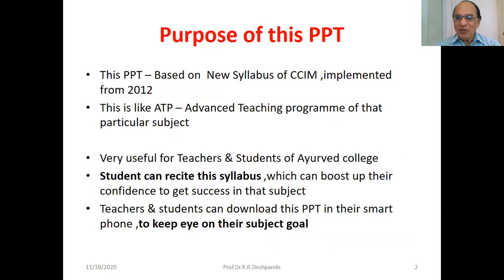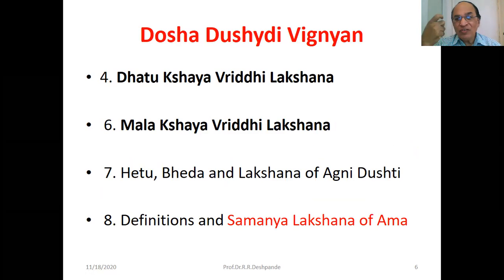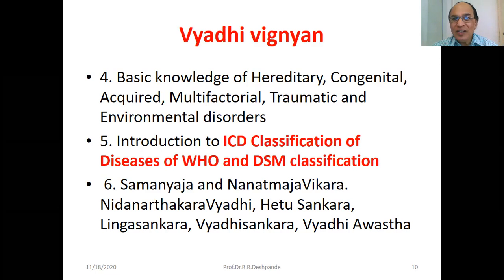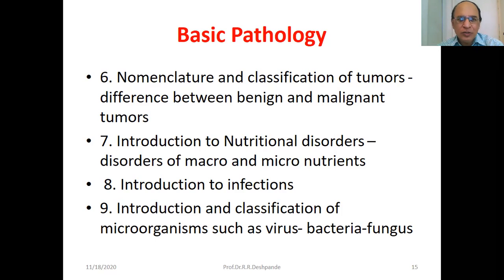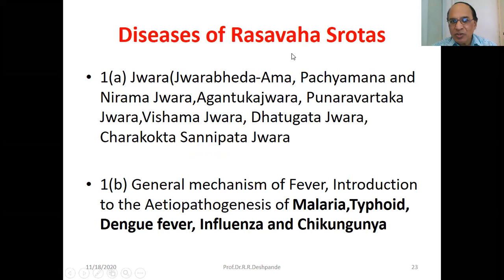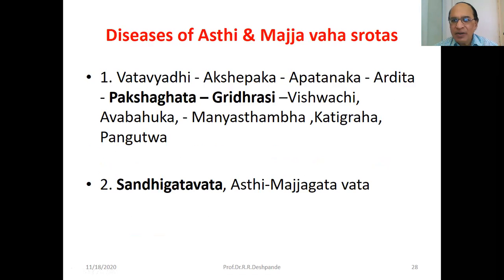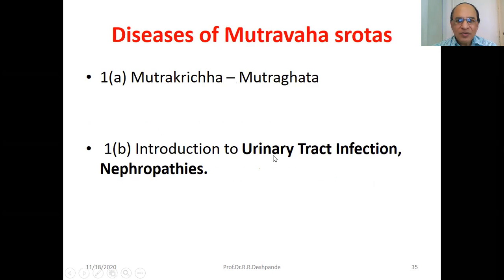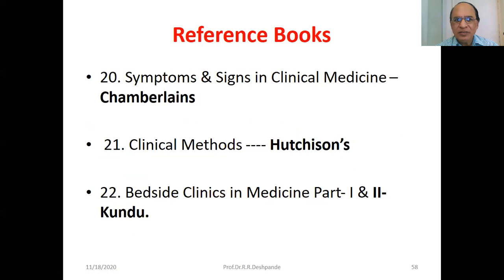Rognidan Syllabus l Roganidan l 2nd BAMS l Ayurveda Viruti vignyan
Rognidan  Syllabus l Rognidan   l 3rd  BAMS l Ayurveda
Presented by Prof Dr R R Deshpande
This Video is very  useful to Medical Students , Teachers, & Practitioners & also to increase General Knowledge of Common man  about Health & Education System
Rognidan  Syllabus of Paper 1 & Paper 2 with some useful Tips
.Very Useful for students of  4th  BAMS & MD Swasthavrutta    students & Teachers